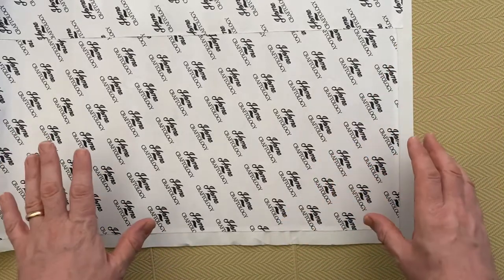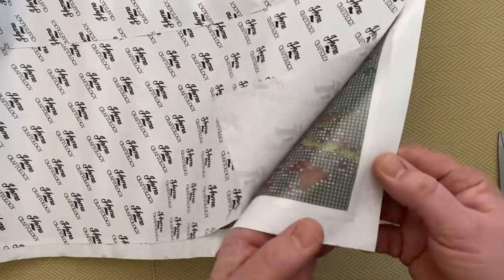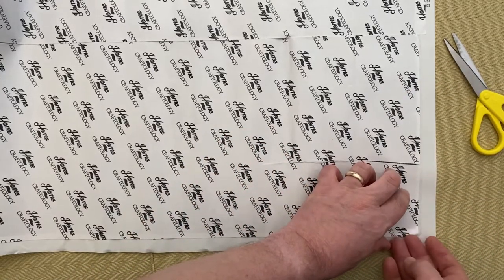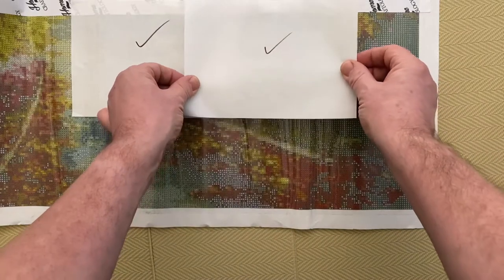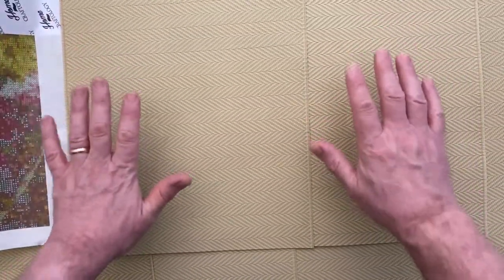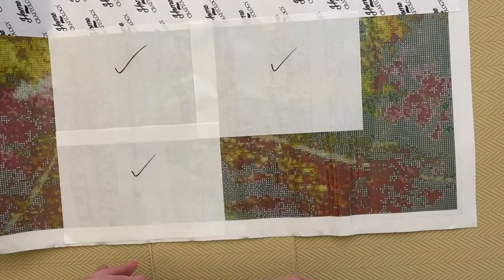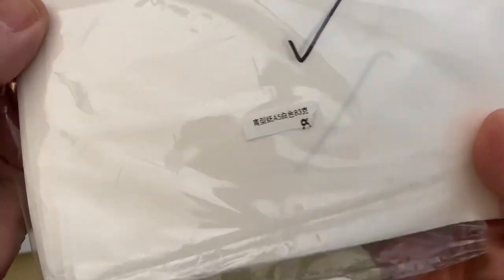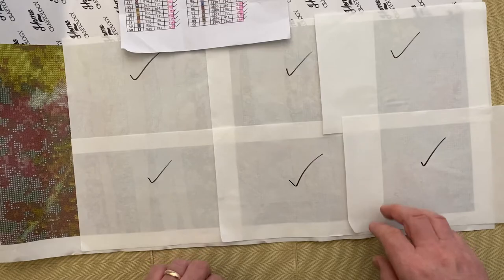Diamond Painting Release Paper And How I Use It!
You’ll often see pictures of Diamond Paintings in progress which are covered in rectangles of paper instead of the cover sheet that comes with the Diamond Painting.

In this video I show how I use them and why it’s important to know that they aren’t all the same.

If you enjoyed this video and want to see more Diamond Painting related videos and want to chat to me in real time on YouTube Live,  remember to subscribe and hit that notification button!

If you enjoyed this video and want to see more Diamond Painting related videos or want to chat to me in real time on YouTube Live,  remember to subscribe and hit that notification button!

Meet The Good Guys!

This means that they help support the artists who create the pieces that we all love to make!